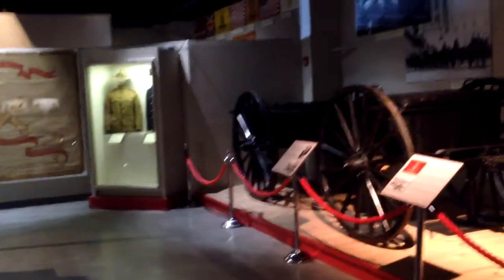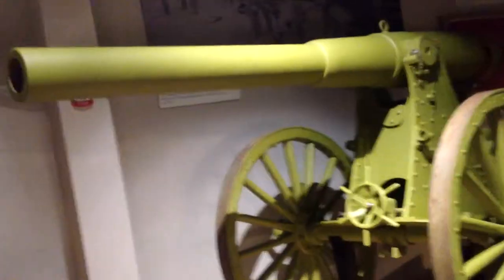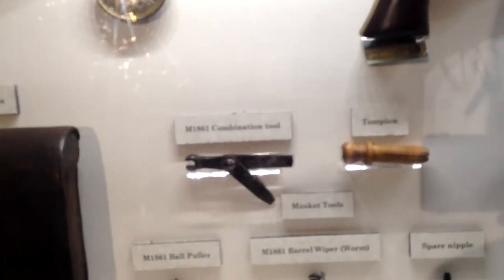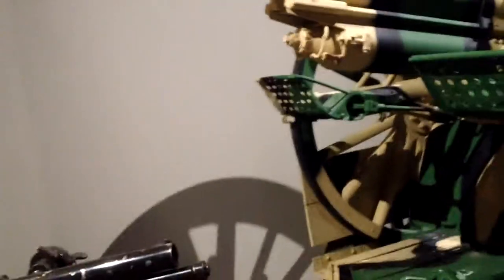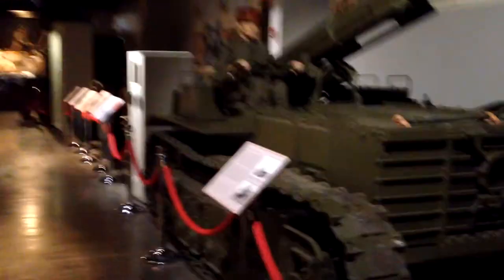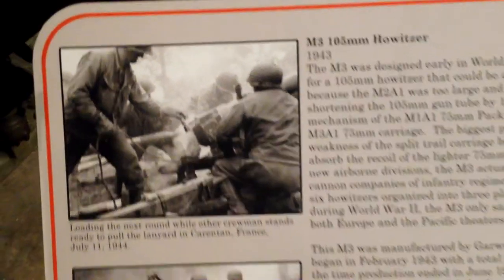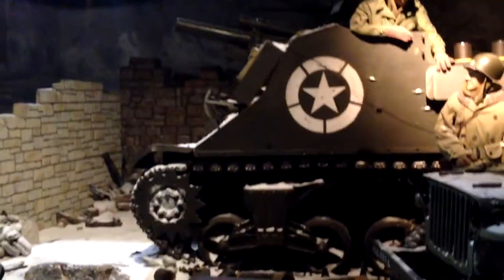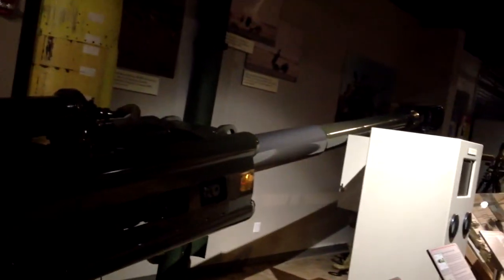Oklahoma Military Musuem Exhibit - Tanks, Cannons, Rifles, Pistols